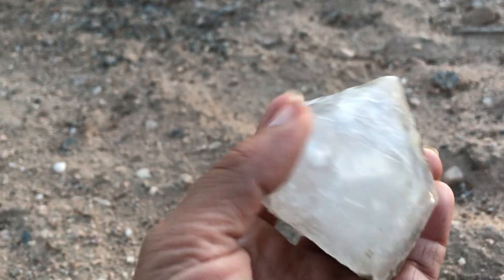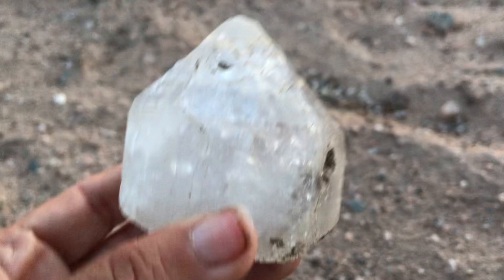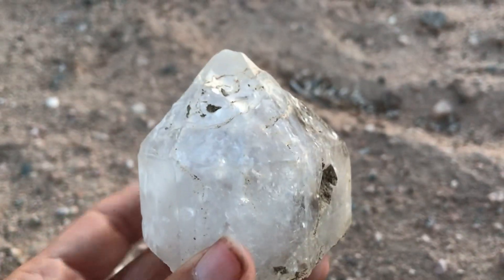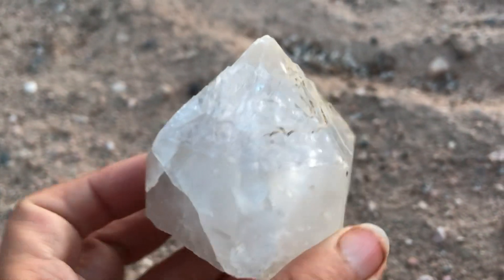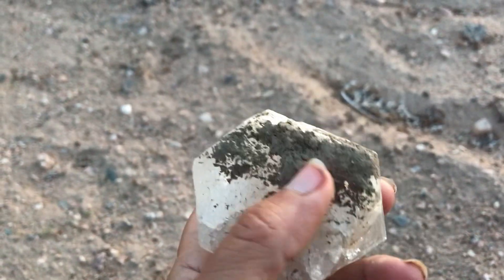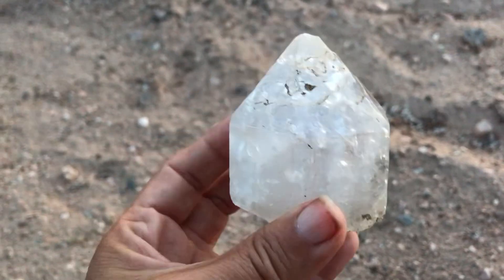Can you ID this Huge Crystal !?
💡Try Guessing Another One!

✅ How Many Did You Get Right? Drop your score in the comments!

Want to learn geology?
Join me in the virtual field here for geo field trips at  @LetsGoGeo